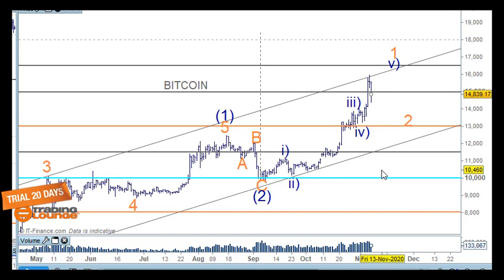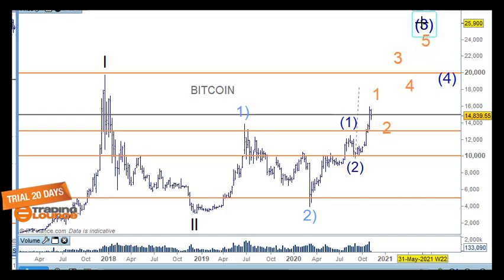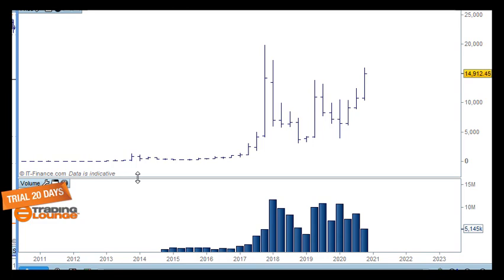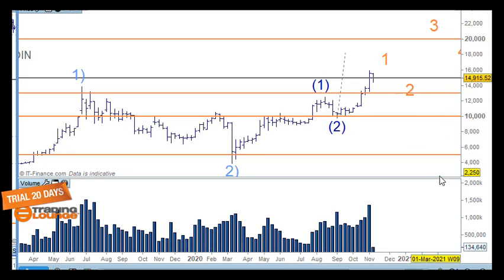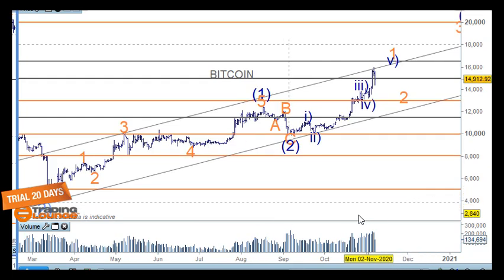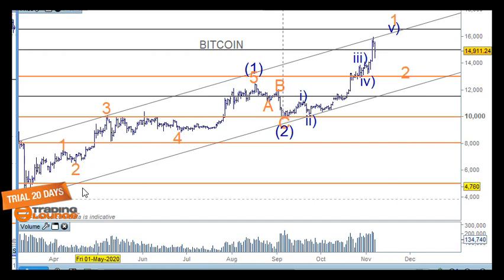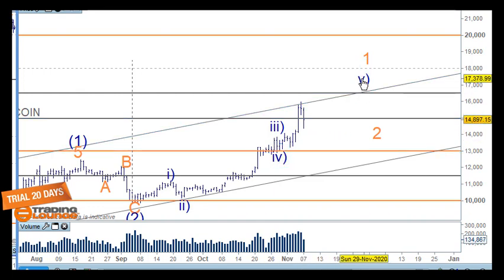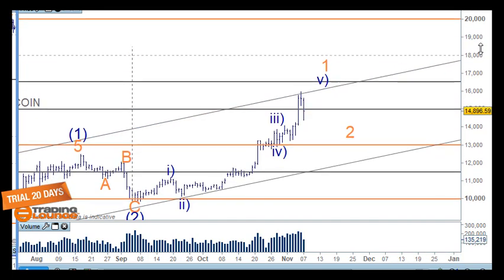Bitcoin BTC Technical Analysis Elliott Wave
Bitcoin BTC Technical Analysis Elliott Wave - tradinglounge.com
Bitcoin Elliott Wave : Wave (iv) of v) of 1 of (3)
Trading Levels: Medium Level 15,000 as the tested support is the next step in a higher trend that needs to be confirmed
Bitcoin Trading Strategy: Long at 10,800, 10,900, 11,000, 11,500 (Option to take % profit at 13,000 a Major Level) Moved Stop: 13.662

Please Note:
My Personal trading Strategy for Bitcoin is buying AU $1,000 each week, a dollar cost average strategy over the long term years,
I don't have a view of selling. Therefore I will not have any stop losses as I'm not trading Bitcoin, I'm just stacking as to date AUD $17000 (USD 12000)

TradingLounge's 20 DAY TRIAL or 2 Months for the Price of 1 Month